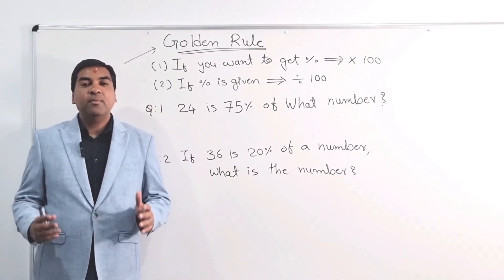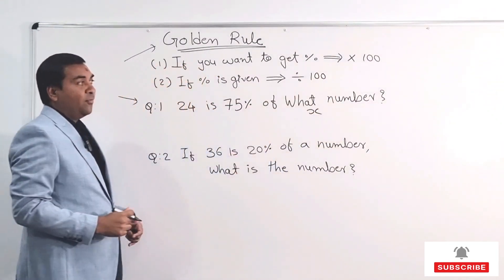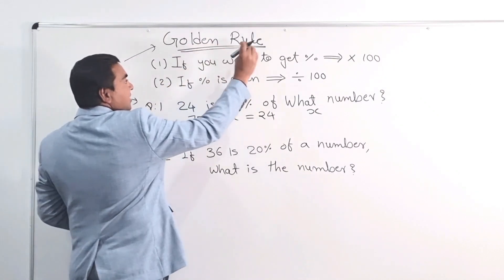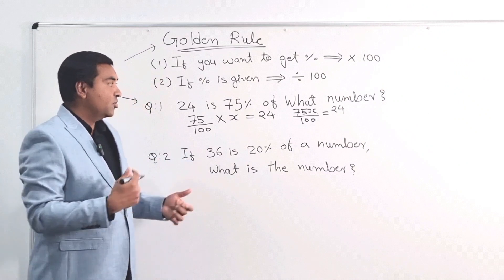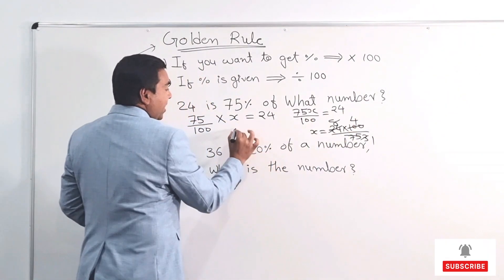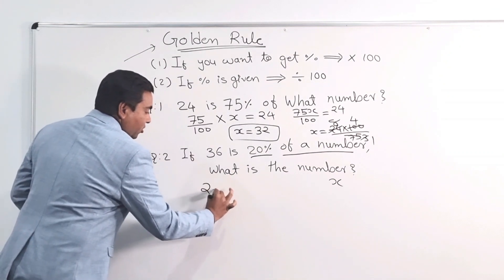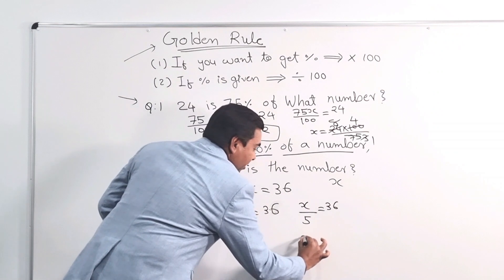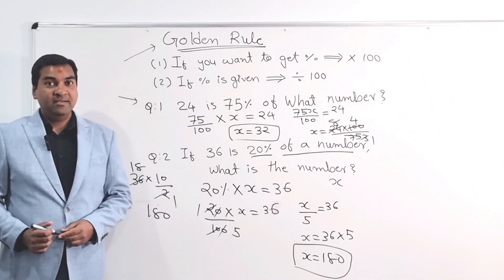24 is 75% of What Number?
THIS SERIES WILL BE GOLD FOR SELECTIVE SCHOOL EXAM STUDENTS.

This video will teach you that if certain % of a number is given then how to find out the number. You will also learn Golden principle to use while working with percentage. 4 parts of percentage series and 3 parts of GST series together will make you super confident for the concept. Watch entire series and master the concept.

I am Nirmal Patel co-founder of Akshar Education  and educator for over 16 years. I love Maths and I well & truly believe that Maths can't be hard if you learn it in step by step process.

This will reinforce your academic learning and will create new interest for Maths.

Please comment about how did you like this video and other videos of the channel.

Mathematics, Percentage, How to find percentage, linear equations, selective school exam, Math, Maths, Index laws, higher order thinking questions